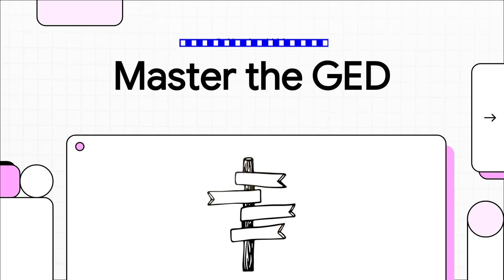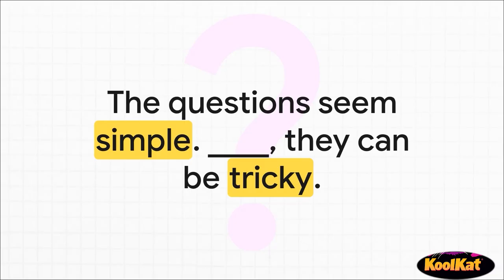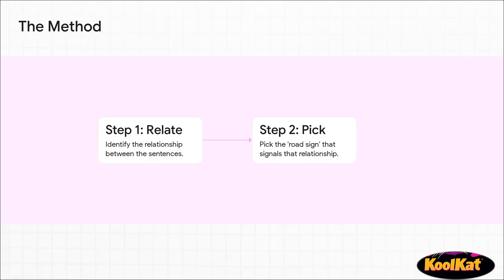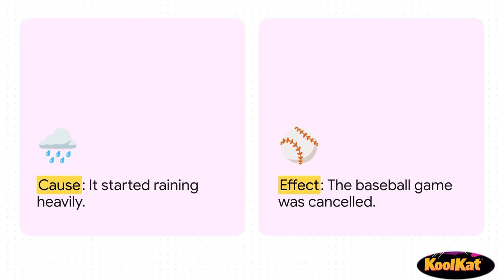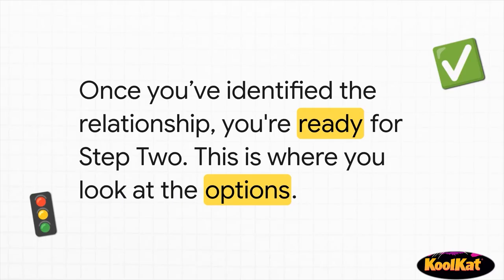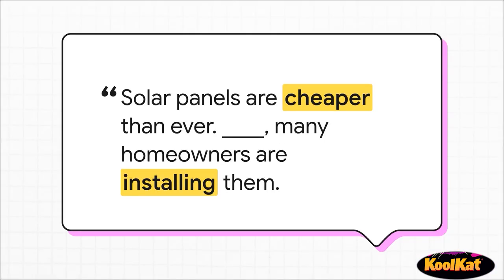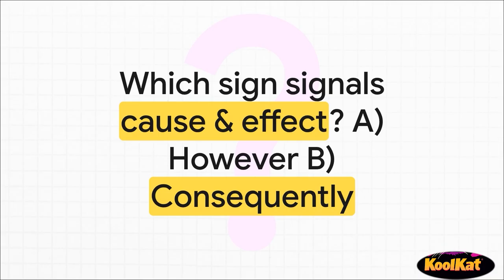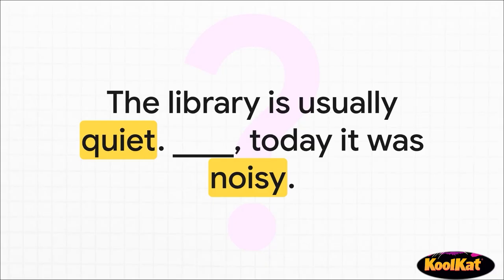Conquer Transitions: Crush Your Test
Want to make your writing flow and your GED essay stand out? Learn the transition word strategy that turns weak writing into powerful, connected arguments. These little words make a big difference—and this video shows you how to master them fast!